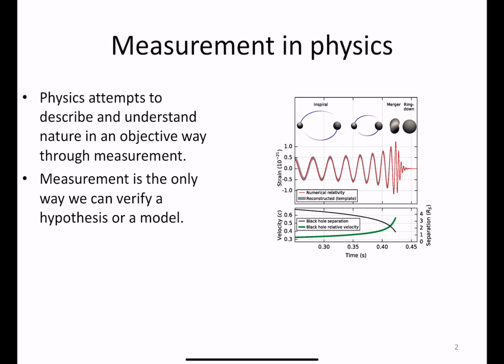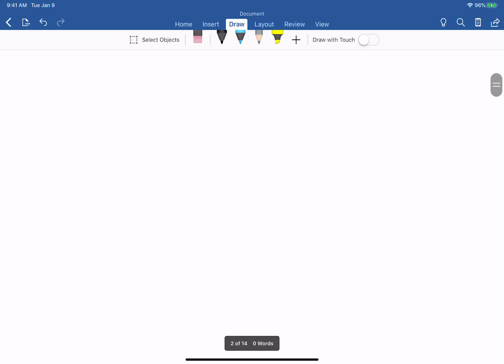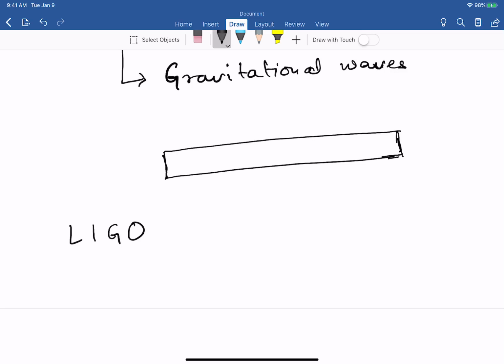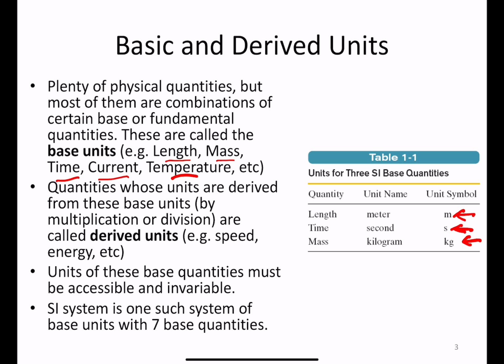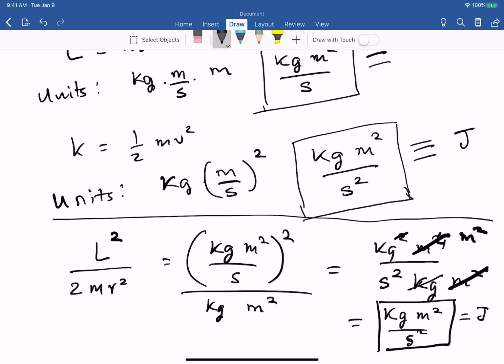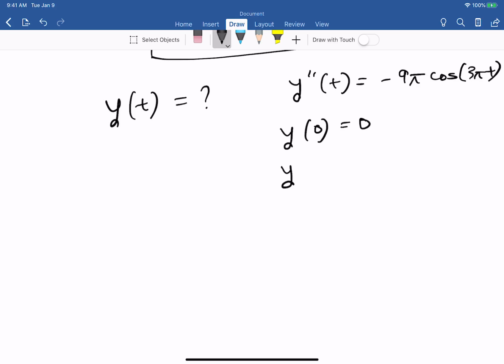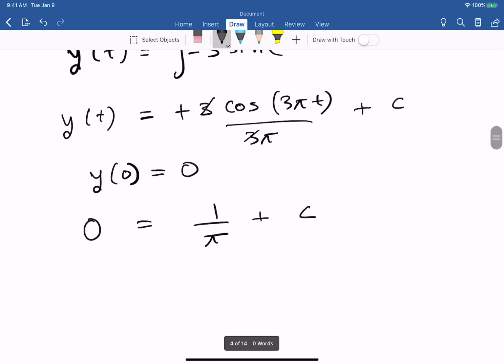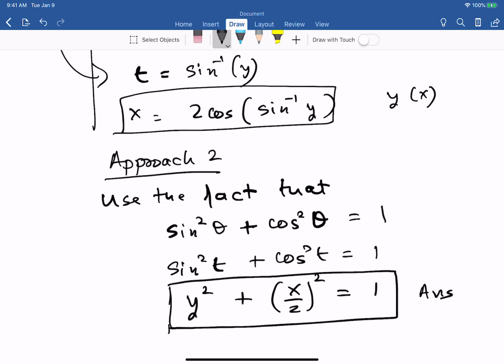PHYS 1601 Introduction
Measurement, Dimensional Analysis and basic math